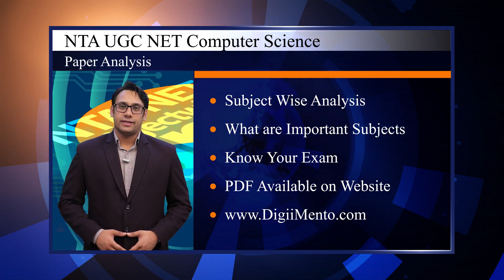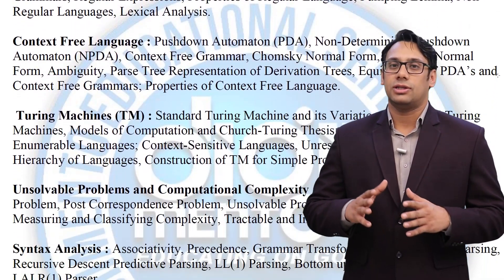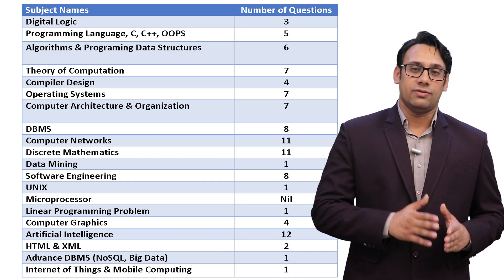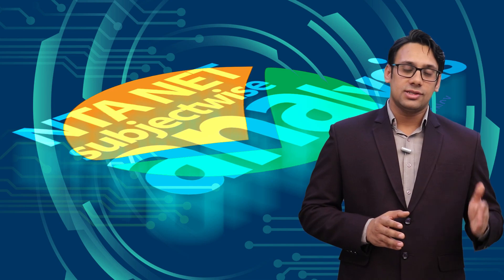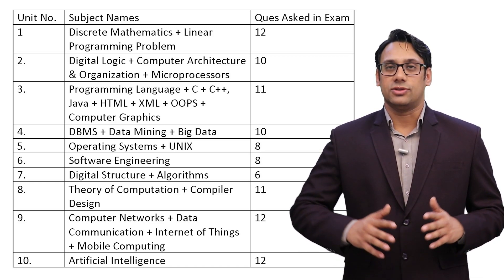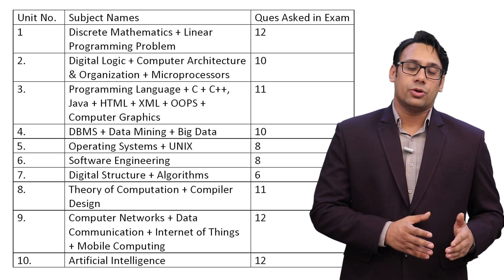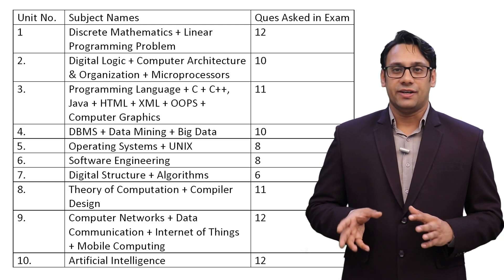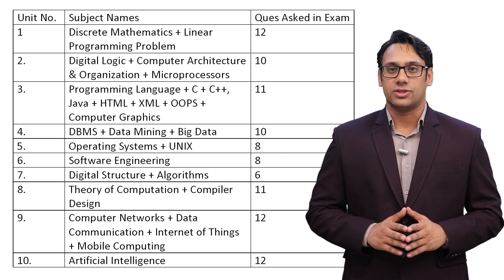NTA UGC NET June 2019 Paper Analysis - Computer Science